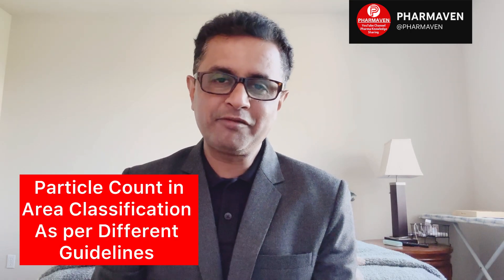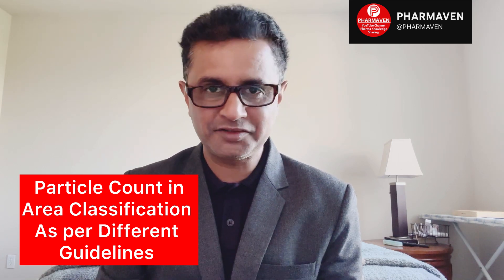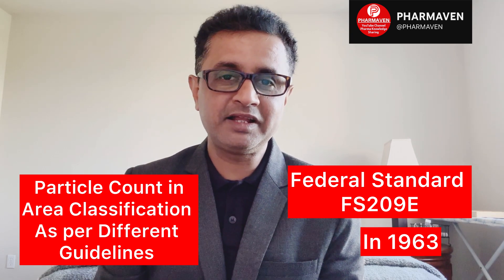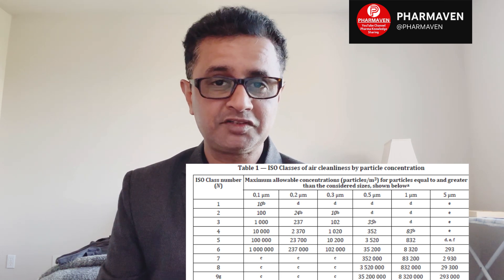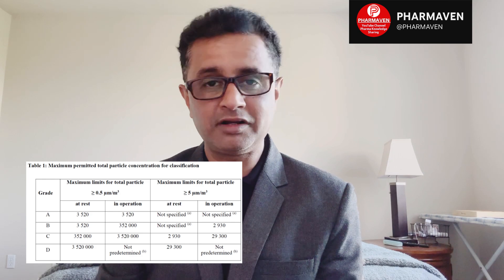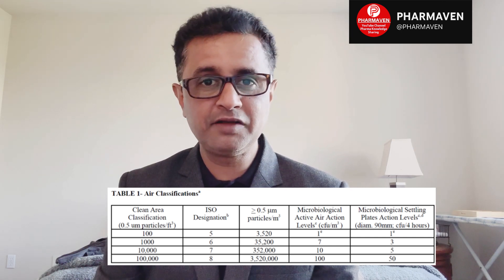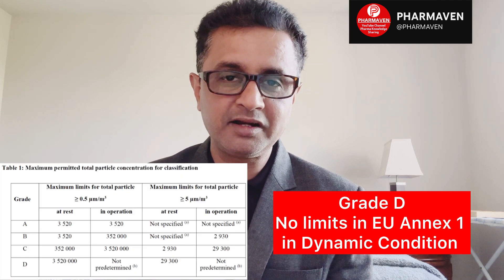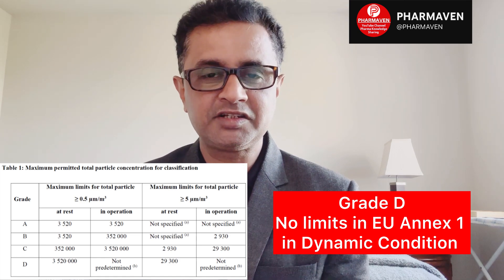In English, Area Classification vs Guidelines Comparison @PHARMAVEN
What is Grade A, B, C, D? What is Area Clarification? हिंदी में, aseptic quality ‎@PHARMAVEN

1. What is Grade A
2. What is Grade B
3. What is Clean area
4. What is Aseptic area

हिन्दी में, In Hindi, Importance of Gowning in Clean Rooms @PharMaven

Aseptic Area Best Practices for Operators, एसेप्टिक एरिया के ऑपरेटर की ट्रैनिग कैसे करे 👍👍👍

Aseptic Area Best Practices usfda pharma aseptic ‎@Dhavalkumar Surti

How to train?
How to train aseptic Area Operators?
How to train clean area Operators!
What is aseptic Area?
What is clean area?

risk assessment
aseptic area in microbiology
aseptic technique
data integrity
data integrity pharmaceutical
depyrogenation tunnel working..
gmp
risk assessment procedures
root cause analysis examples
what is sop and how to write it
annex 1
audit para reply
Dashboa..
Content
Analytics
Comme
PHARMAVEN
aseptic area in pharmaceutical..
aseptic filling process
dhaval surti
funny lungi dance
gemba
media fill failure investigation
pharma
Sop
sop in pharma industry
audit
gmp audit
investigation report writing

Dhaval Surti

USFDA How To Behave in Audit Room While Facing Regulatory Inspection

GMP, How To Behave in Audit Room, Facing Regulatory Inspection part 5

This video is about acceptable behaviour patterns in an audit room, talks about clothing, personal behaviour, do's and don'ts and How to help others during an audit.

DHAVAL SURTI

How to behave in audit Room
How to dress for inspection
How to speak during Audits
Dhaval Surti

DHAVAL SURTI